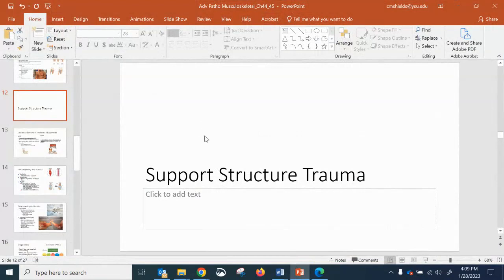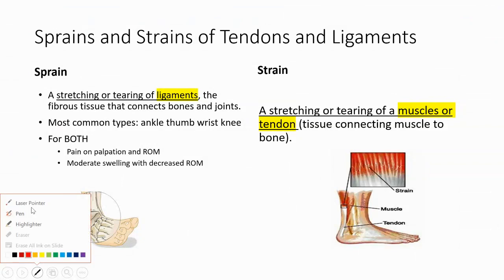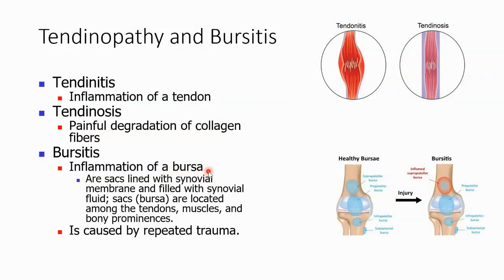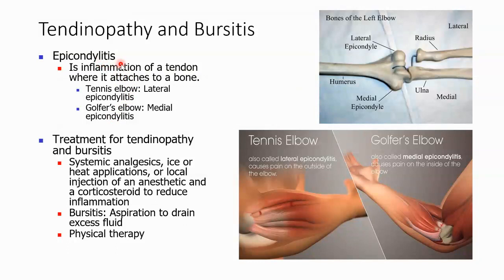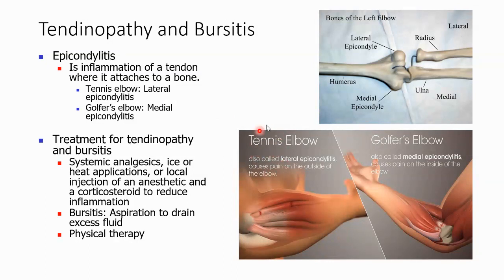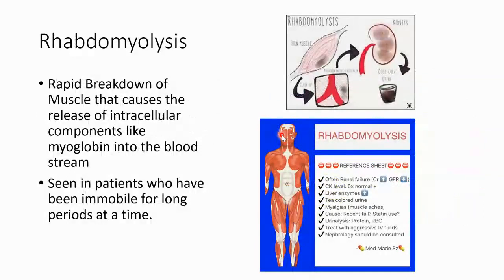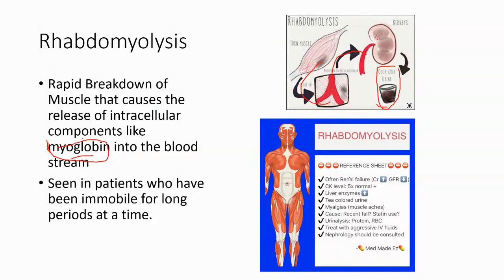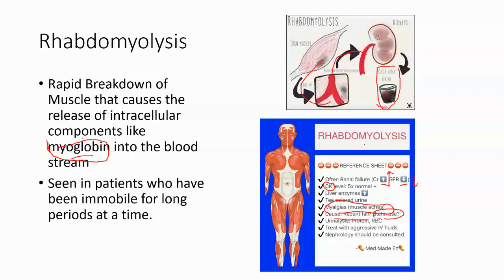2Advanced Pathophysiology Chapter 45 MS Part 2